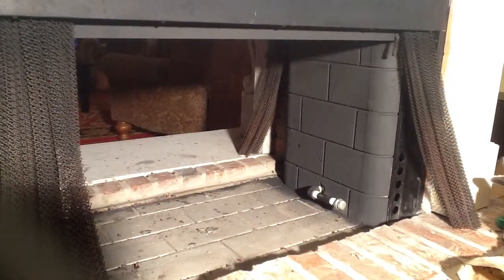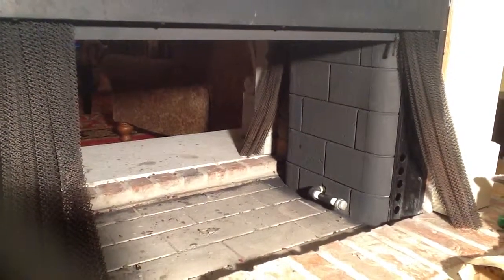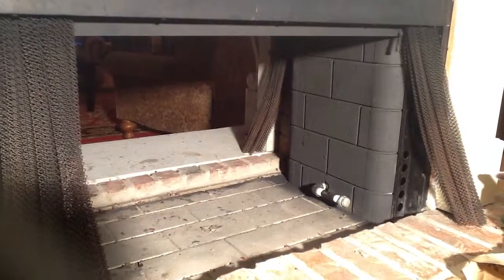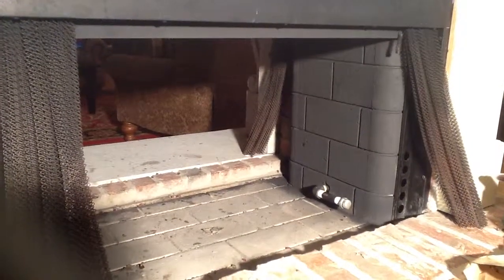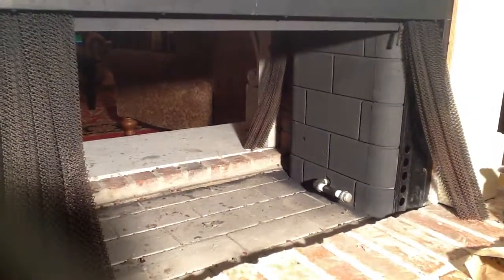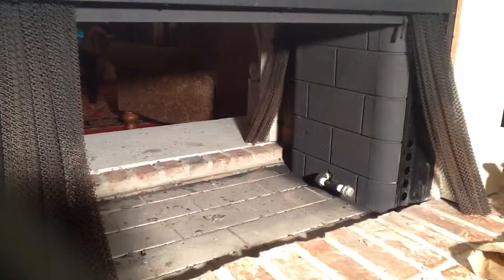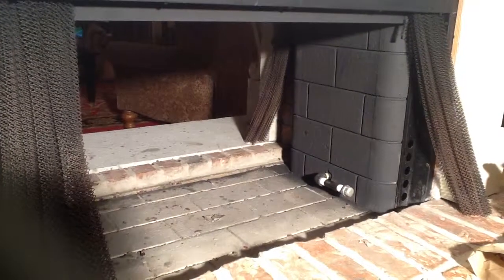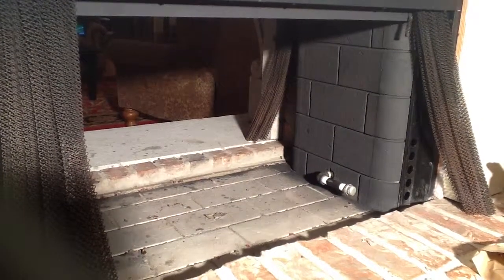Transforming your old Fireplace: Part 4 Finish Painting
The final result is shown in part 4